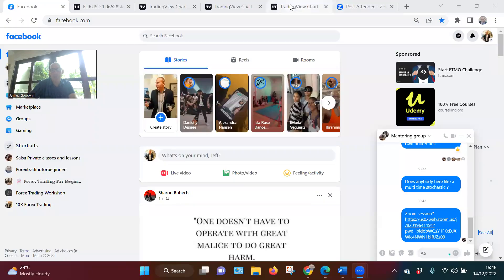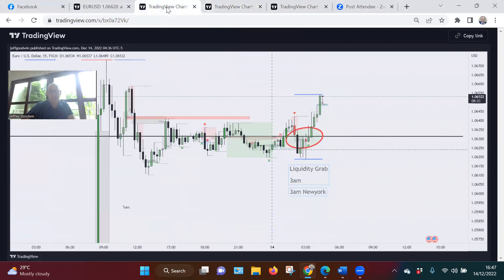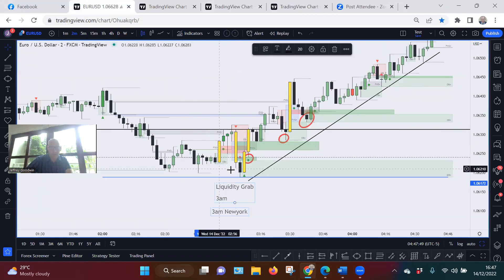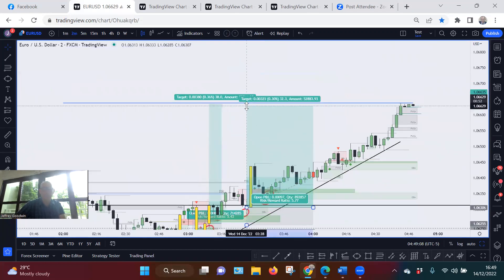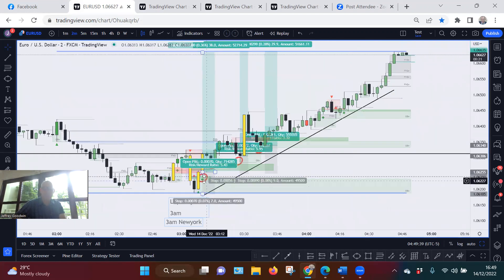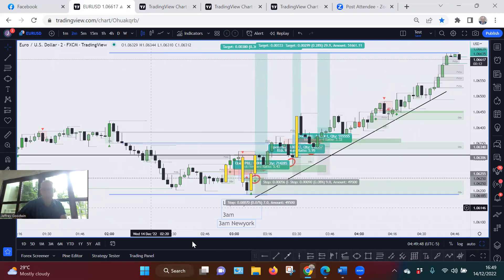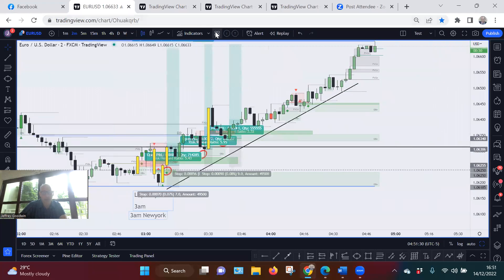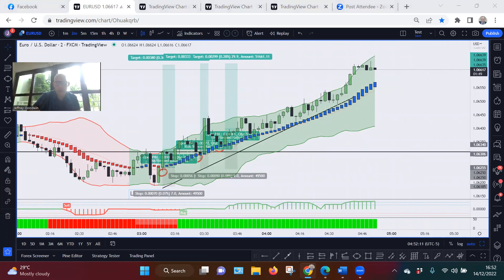🚨 Smart Money Concepts Forex 10x by Predicting The Daily Bias 2023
The Secret is out, for Smart Money Concepts, predict the Daily Bias and Win as a trader in 2023!

This video reveals the 10x Smart Money Concepts Forex Daily Bias setup. On this Youtube video I showed EURUSD using the SMC Daily Bias set up and added The Attack Inline 5 at the end to show whats possible using our targeted Indicators.

If you are new to Forex trading, this video will help you predict the  daily bias more. Many traders stuggle to find the direction for the day. Make sure you watch it fully to the end to understand the Daily Bias set up.

Another way to look at it is using an All time high ie ATH indicator or ATL as a way to get the quick turns in the market. This does away with ema's like 62 or 13 or similar. I am showing charting software of tradingview drawing tools and not Metatrader 4/5.

0:00 Introduction to Jeff Goodwin from 10x Forex
0:57 Mindset mentoring & my inner circle program
1:04 Find the Daily Bias
1:07 Drop to one hour time-frame
1:24 Drop to 15-minute time-frame
2:20 FVG with Smart money concepts
3:06 Multiple Entries
4:56 Forex Academy

I will teach you directly.

 for Beginners Course /Playlist to learn day trading with me!

We combine all trading concepts from our previous YouTube videos, so make sure you watch ALL of our past videos to get all caught up!

I can help people who want to trade with me if they can speak a reasonable level of English, these people typcially come from the UK, USA, Canada, Australia, New Zealand, India, Switzerland and Africa.